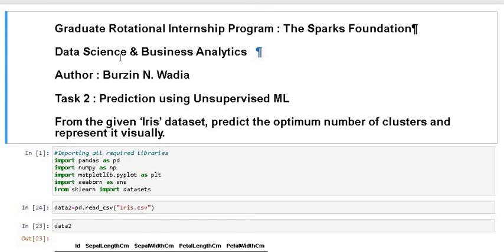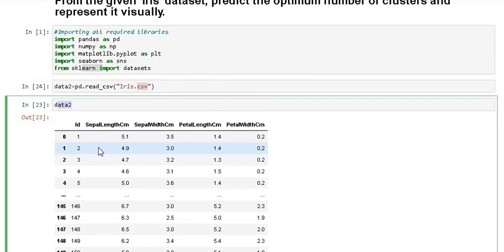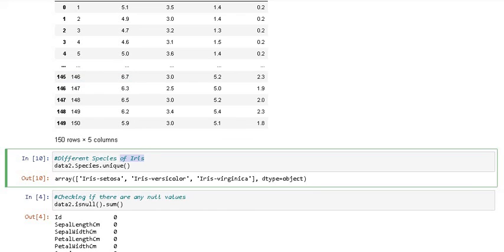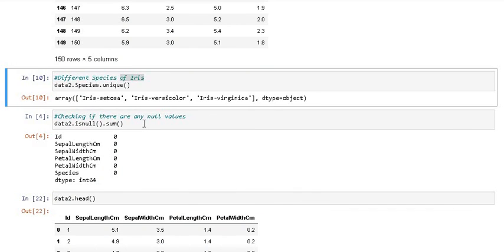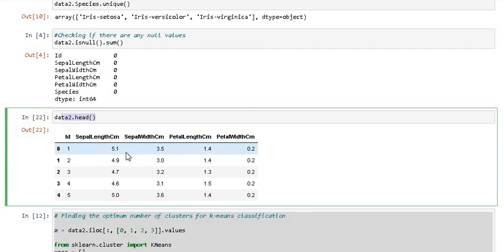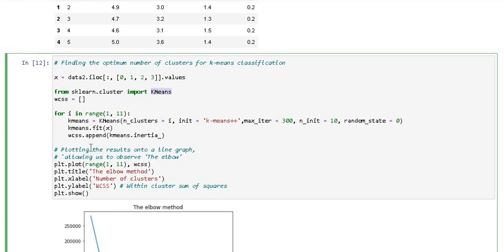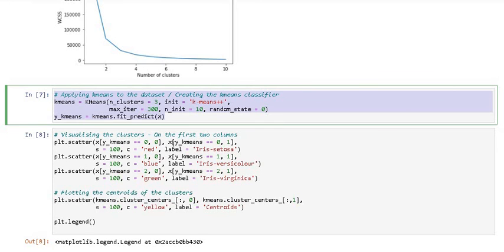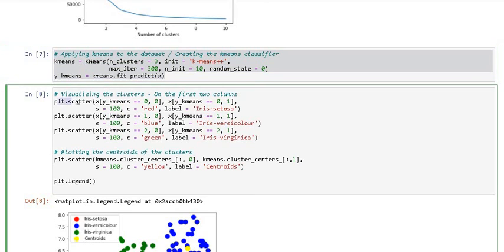Prediction using Unsupervised ML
From the given ‘Iris’ dataset, predict the optimum number of clusters and represent it visually.